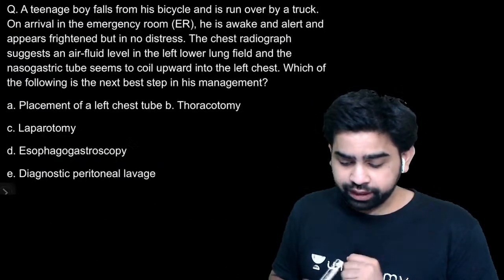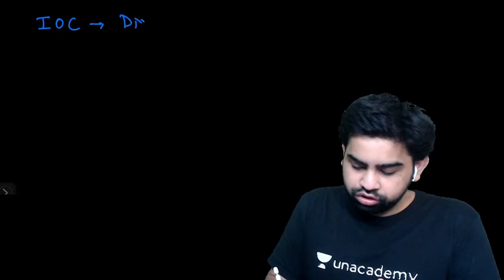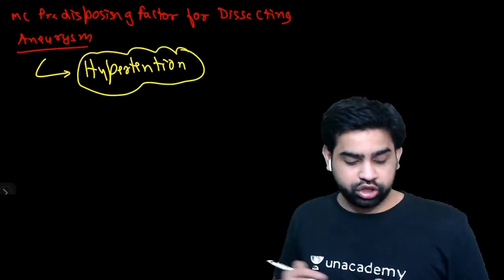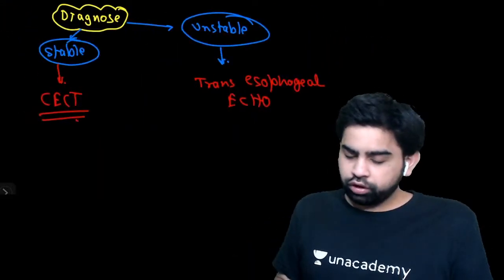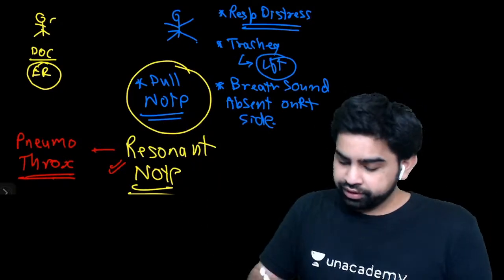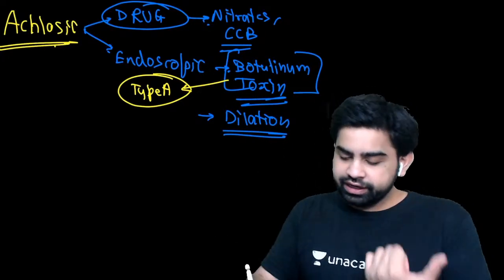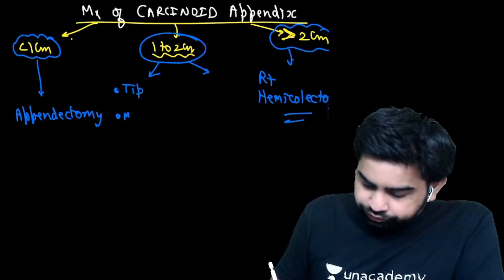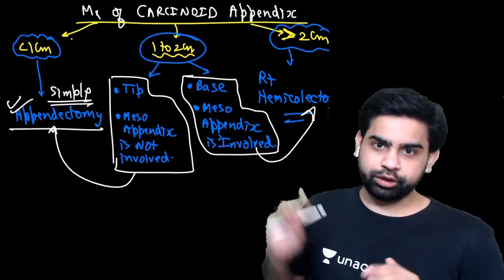Clinical case based scenarios in surgery By Dr. Pawan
Unacademy Plus Subscription Benefits:
1. Learn from your favorite teacher
2. Dedicated DOUBT sessions
3. One Subscription, Unlimited Access
4. Real-time interaction with Teachers
5. You can ask doubts in the live class
6. Download the videos & watch offline